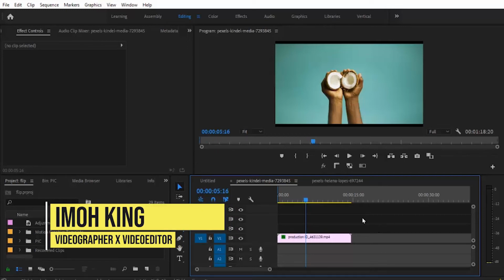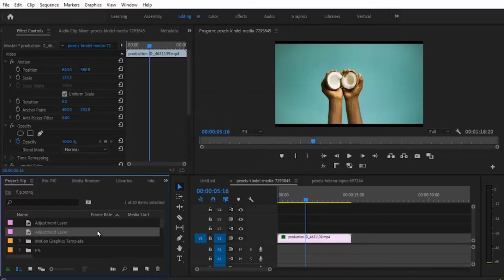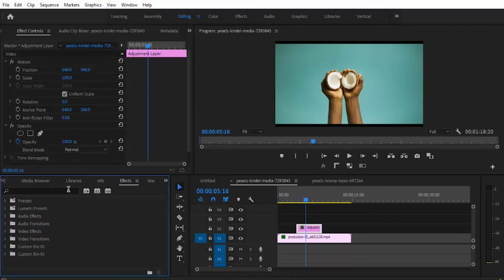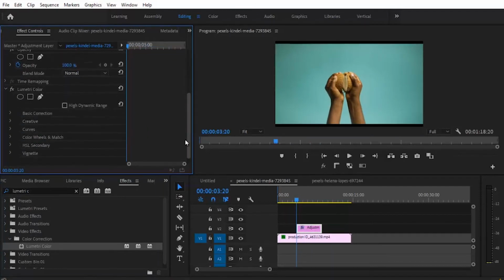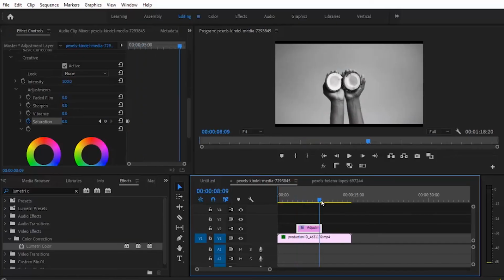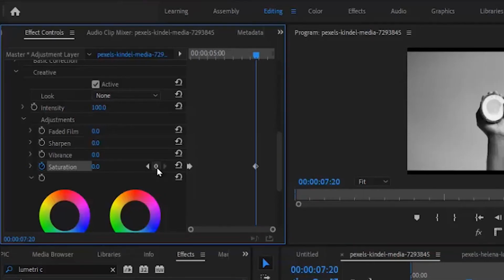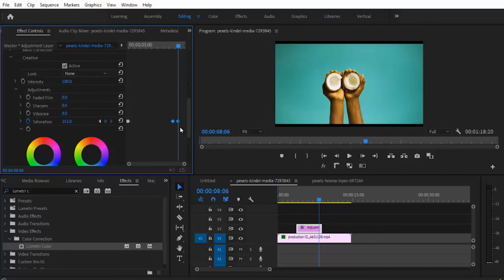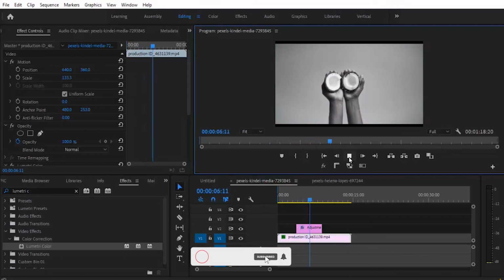How To change Color To Black and White in premiere pro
you will learn:

How i use a a simple adjustment layer to transition from color to Black and White and transition back to colored in Premiere Pro,

To Easily transition from color to Black & white in Videos for Storytelling

color to black & white smooth transition is one of the most classic cinematic  transition effects widely used in films and videos to add smooth touch to your footage from one scene to another.

00:00 intro
00:30 turn to black and white
01:50 outro